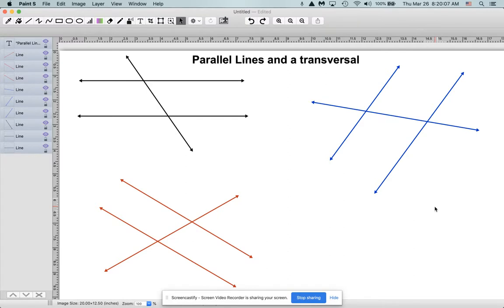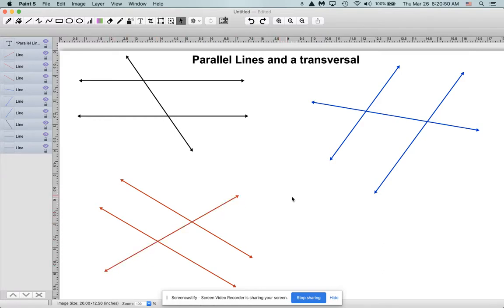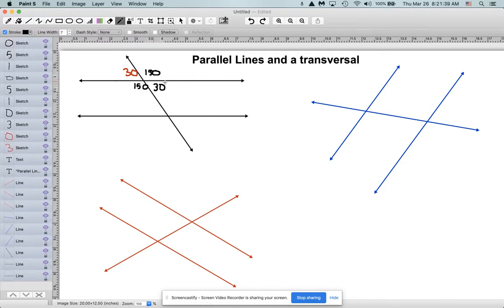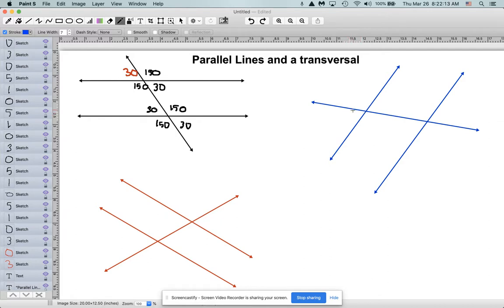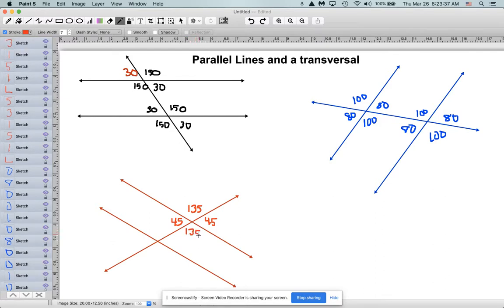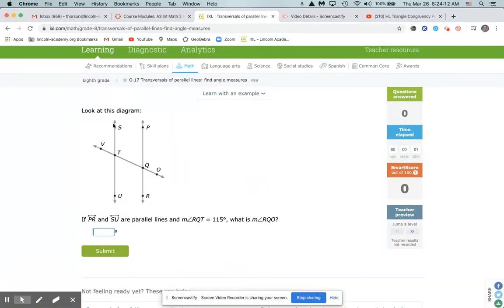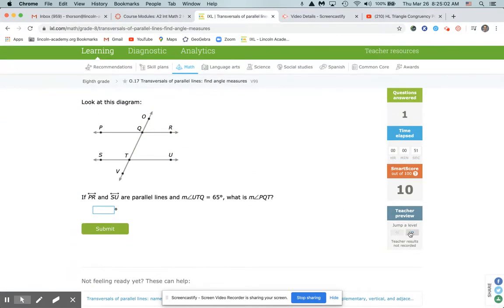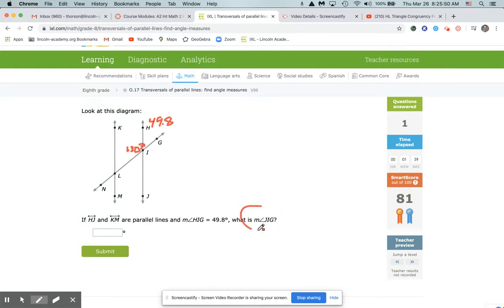Parallel Lines and a Transversal